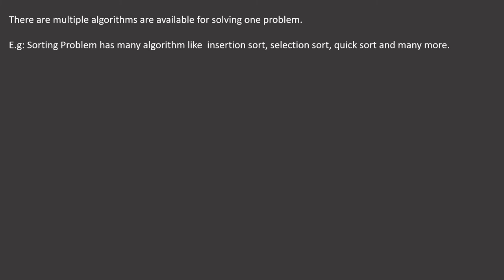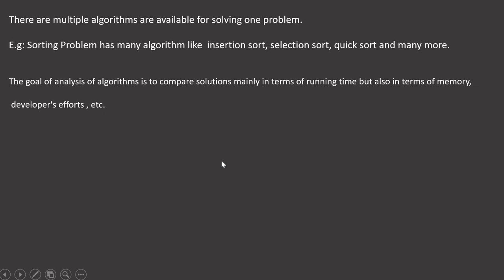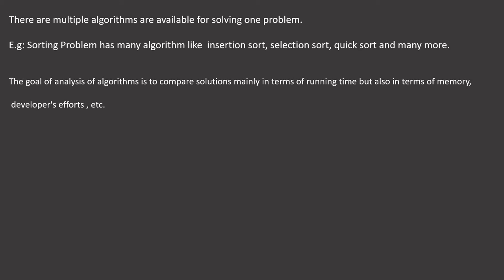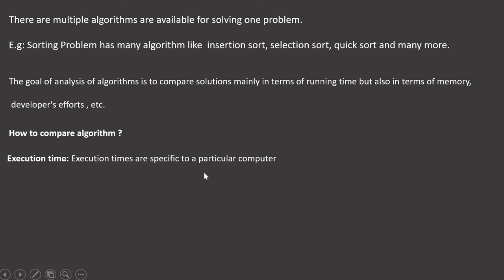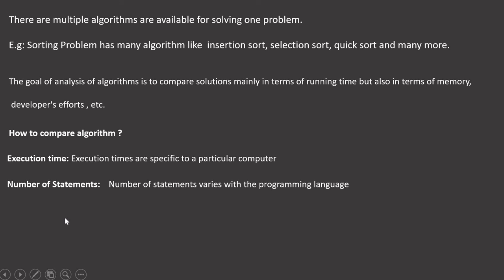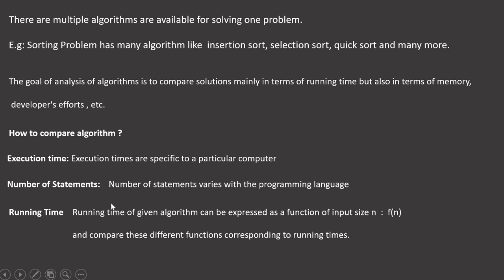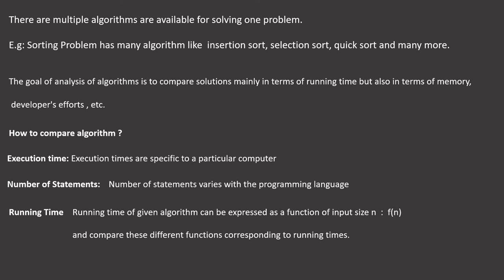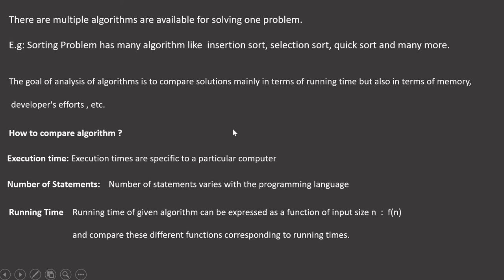5 What is analysis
In this session we will learn:

What is Analysis?